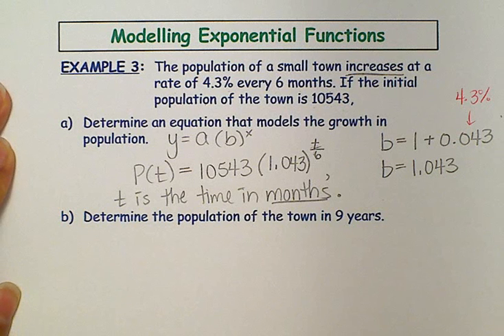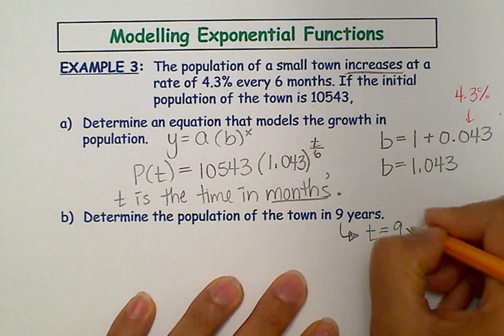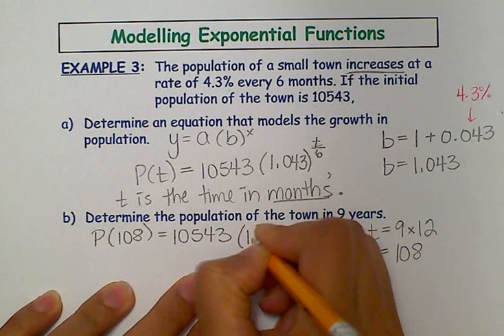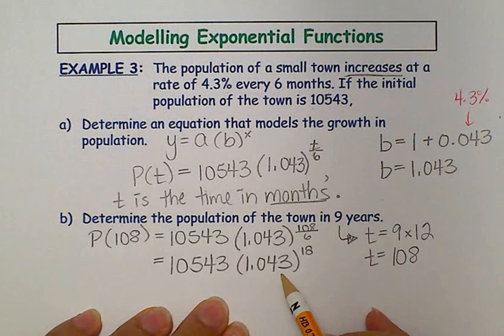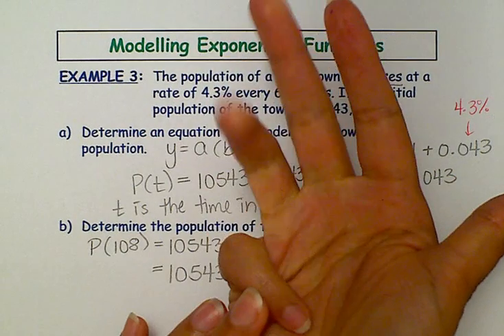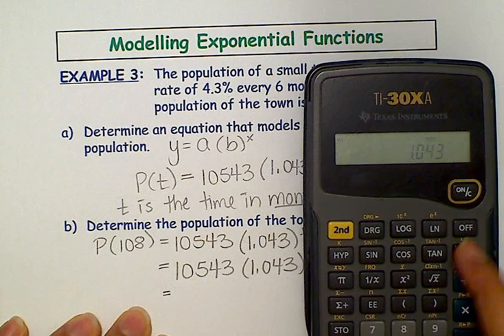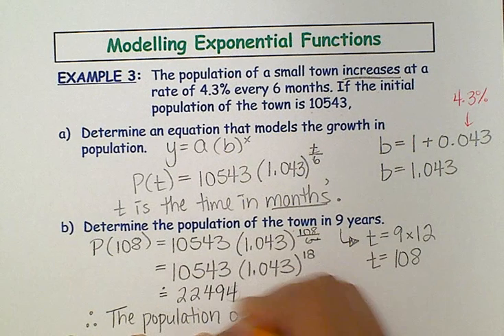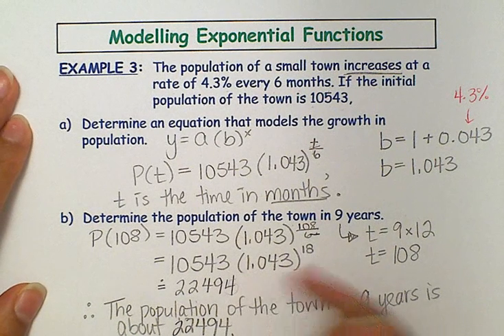L5 - Modelling Exp Func Part 6